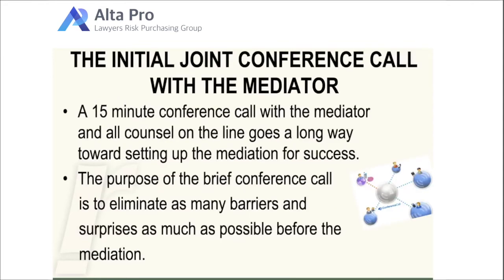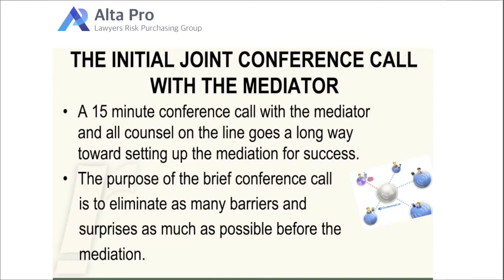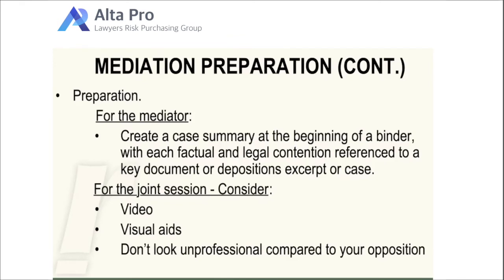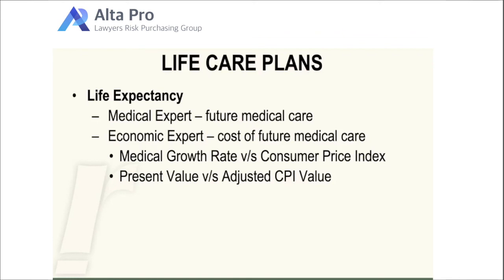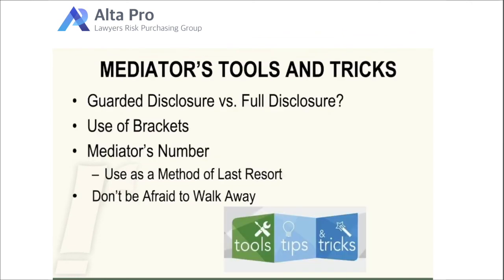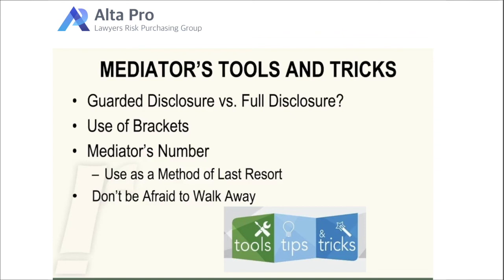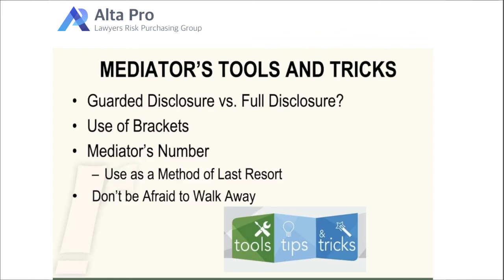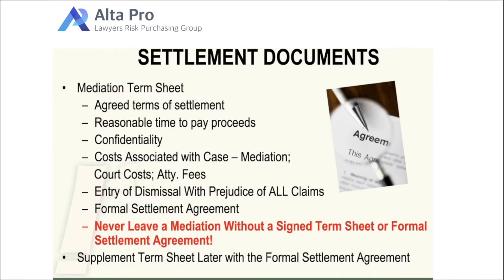Preparing for and Conducting an Effective Mediation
One hour webinar "Preparing for and Conducting an Effective Mediation", for Alta Pro Lawyers RPG (ttps://

Alta Pro regularly hosts one hour free CLE webinar events for our policyholders and the general public.